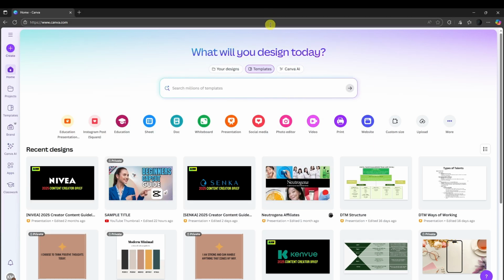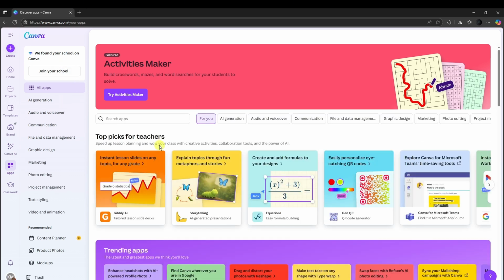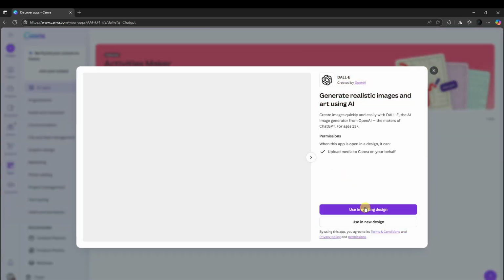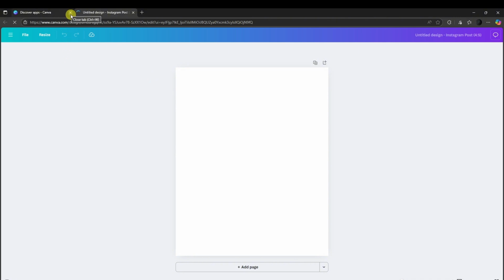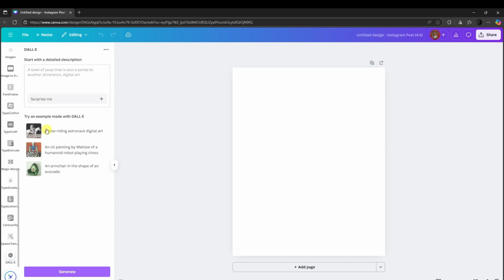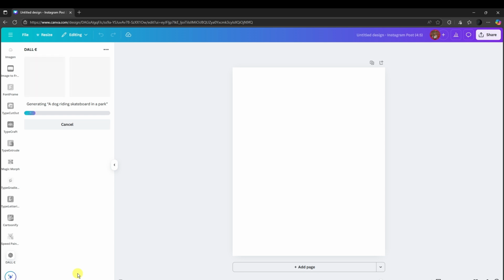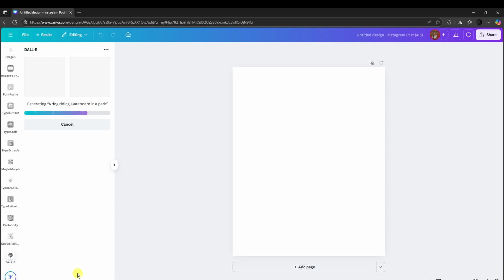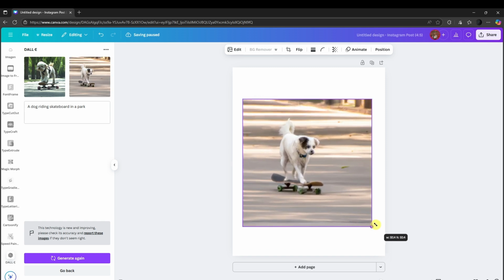How to Use the Canva Plugin in ChatGPT — Design Anything Instantly! 🤖🪄💥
Want to design visuals directly within ChatGPT using Canva? In this tutorial, I’ll guide you step by step on how to activate the Canva plugin, start a design session, and create stunning graphics—without ever leaving the chat.

🌟 Benefits:

Design social media posts, presentations, and more inside ChatGPT
Access Canva's templates and elements without switching tabs
Speed up your creative workflow with smart AI and visual tools

📌 Key Steps:

Enable the Canva plugin in ChatGPT settings
Start a new chat and select the Canva plugin
Choose a template or start from scratch
Edit the design directly through ChatGPT
Export or share your final visual content